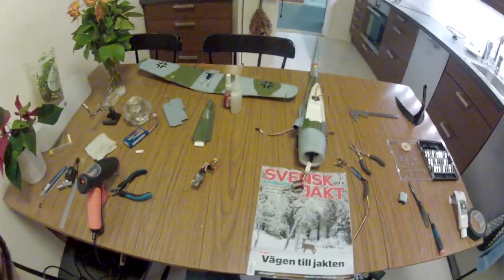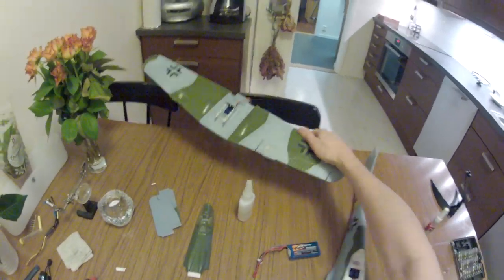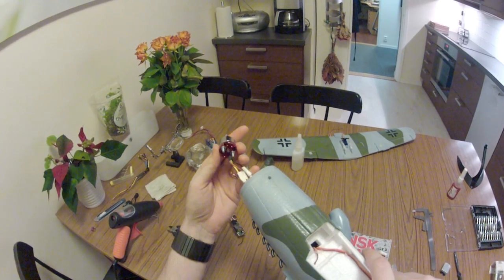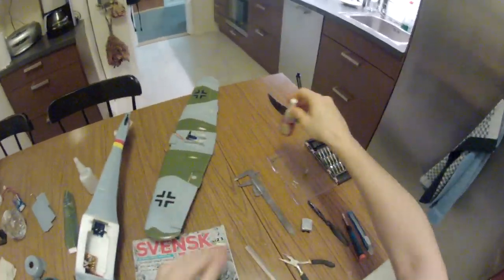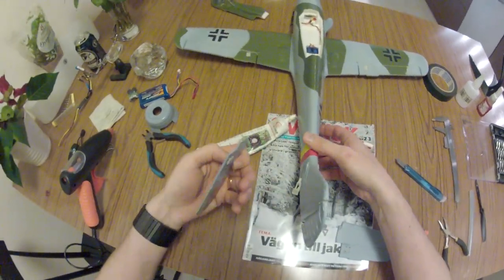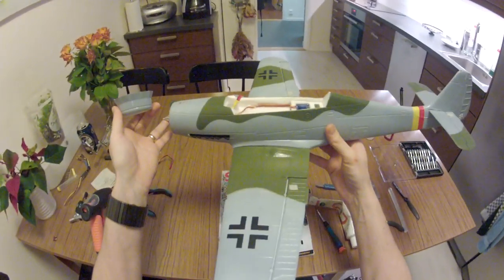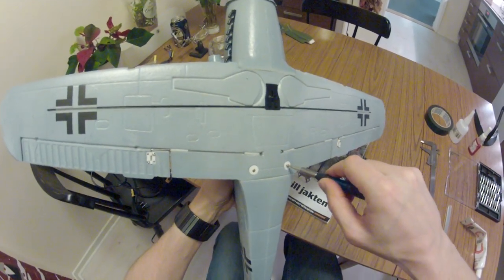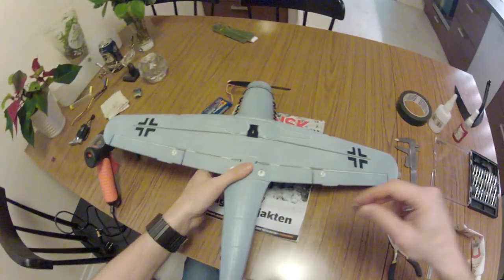Hobbyking FW190D w/model Display stand EPO 650mm - Build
Raw unedited build footage of the Focke Wulf 190D "Dory" from Hobby King.
Captured by a head mounted GoPro Hero2, first attempt, sorry about the angle.

I did this because there where no build videos of this FW190D, It's my first attempt at build video so don't be too harsh.

Hardware;
Hobbyking FW190D w/model Display stand EPO 650mm (ARF)
Bixler1 original D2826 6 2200KV
40A Birdie ESC
3x HX900 9g servos
RX3S OrangeRX 3-Axis Flight Stabilizer V2
FrSky V8R4-II 2.4Ghz 4CH Receiver
On Board Lipoly Low Voltage Alarm
ZIPPY Flightmax 1000mAh 3S1P 25C
All bought from Hobby King